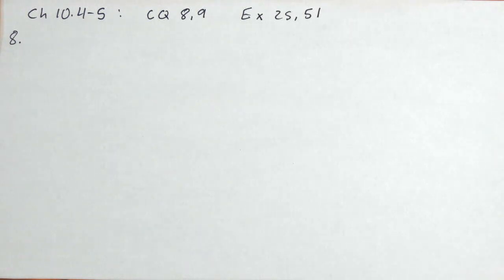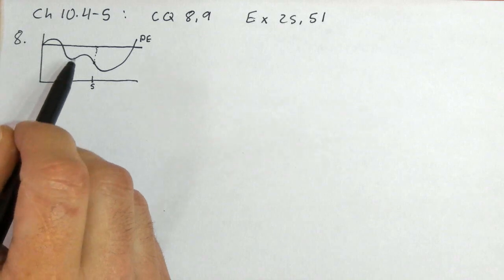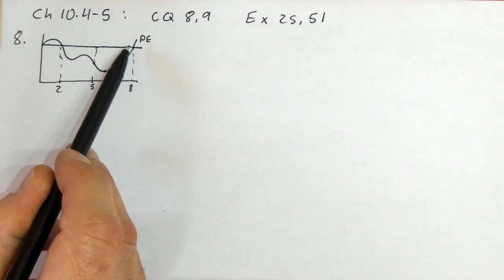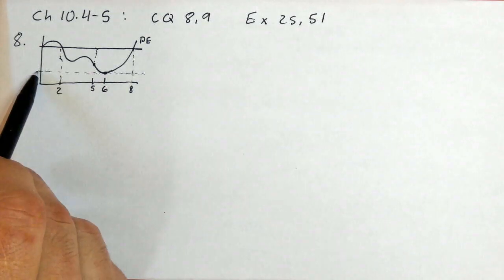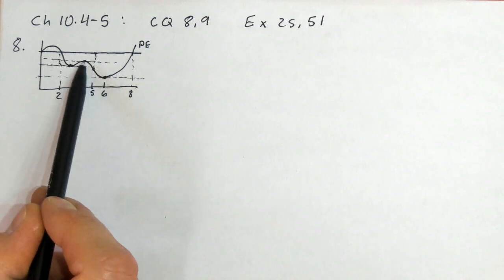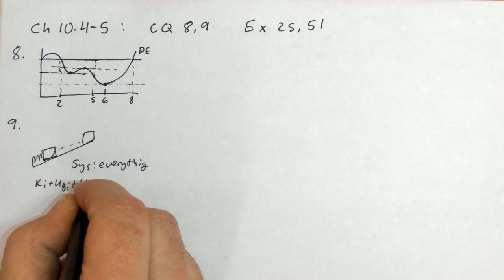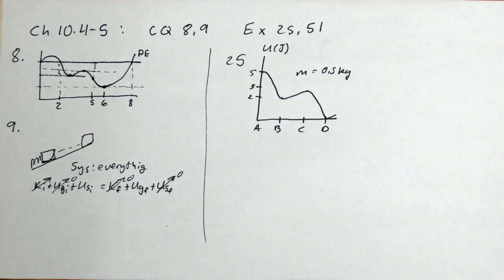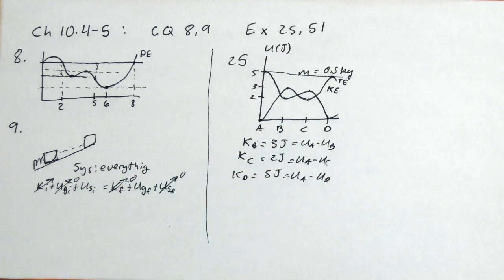Phys120 Ch 10.4-5 CA